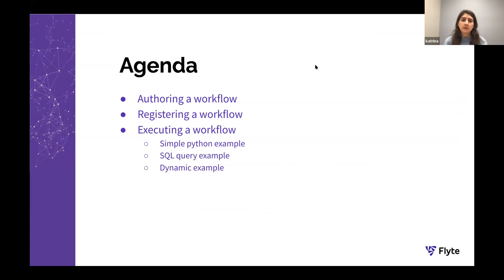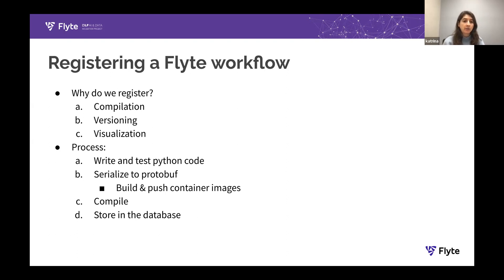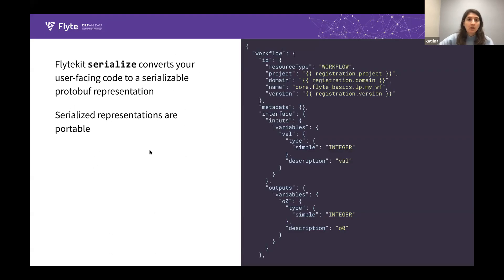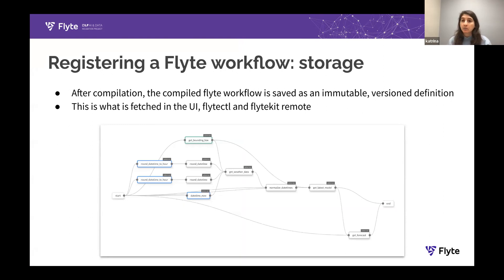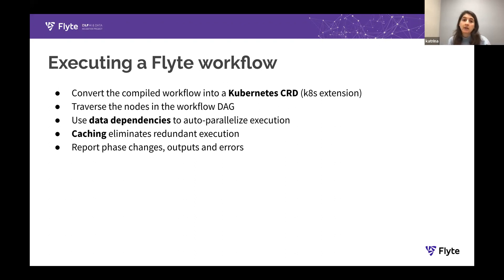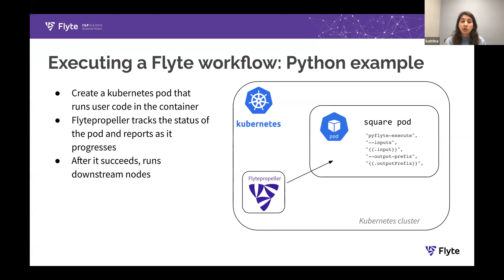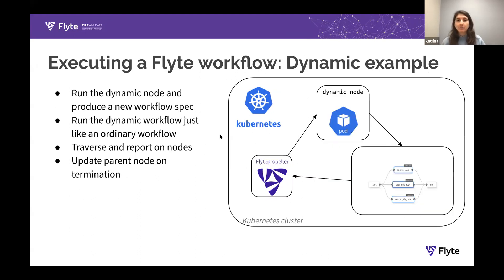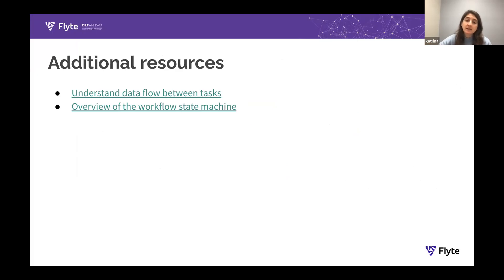⚡Life of a Workflow⚡ - Flyte OS Community Sync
Katrina Rogan, Software Engineer at Union.ai, tells the story of a Flyte Workflow, from writing/testing, to registering, serializing, compiling, and finally execution.